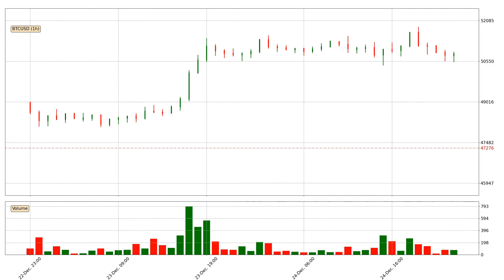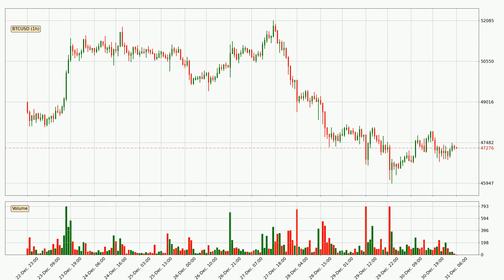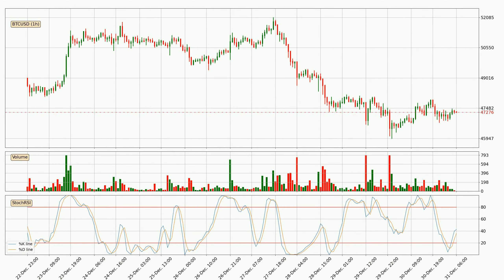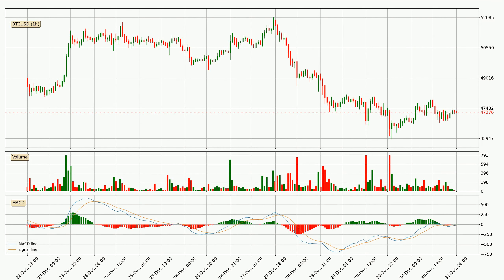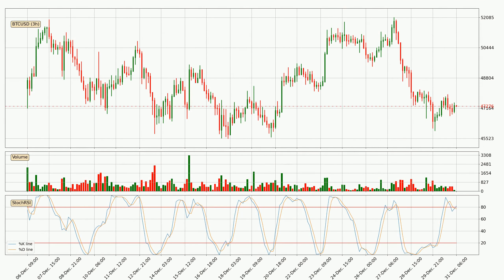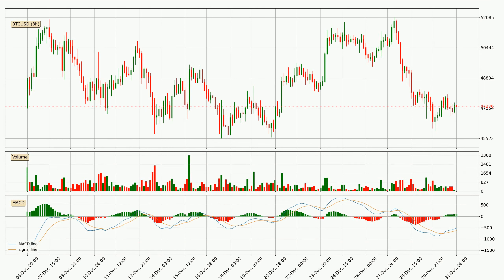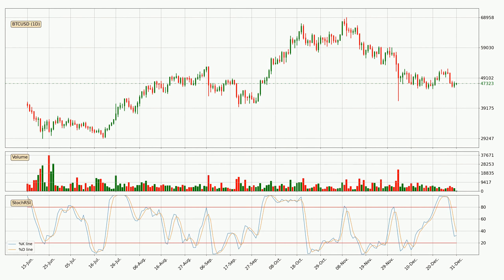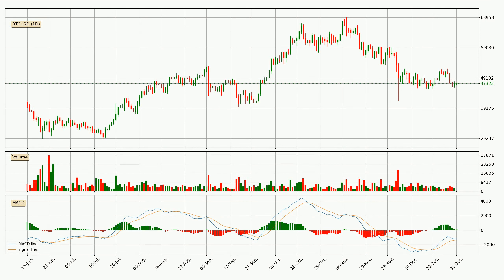Daily Update Bitcoin | What The Technical Analysis Predicts? | FAST&CLEAR | 31.Dec.2021